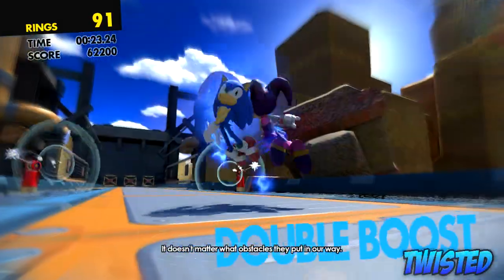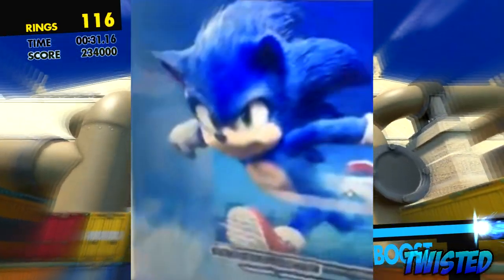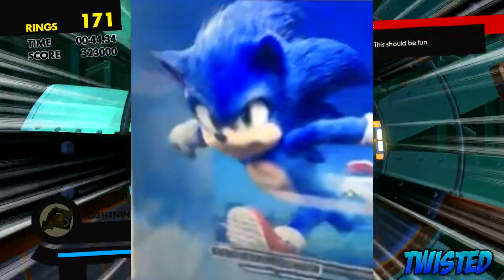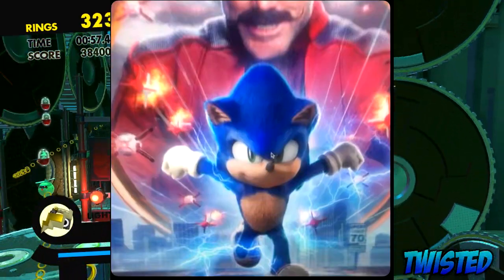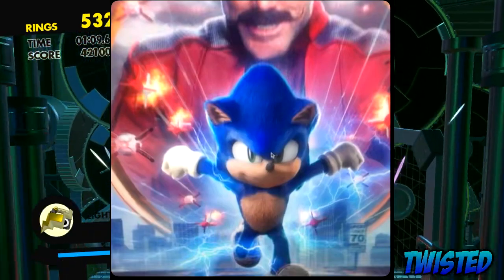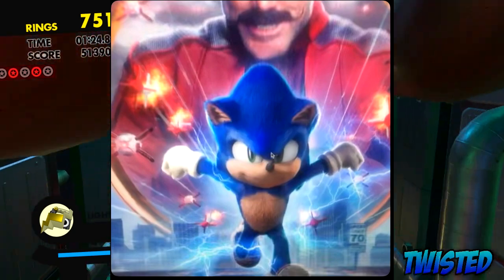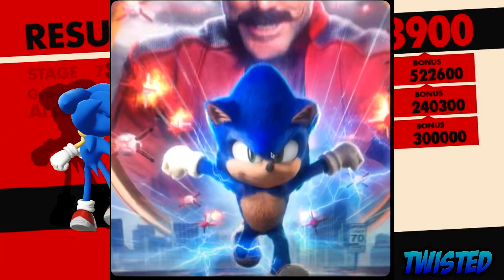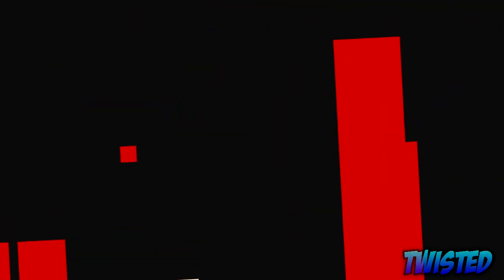Sonic Movie Leaked Design (RUMOR)